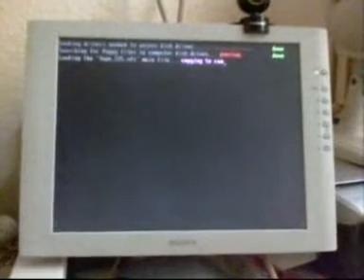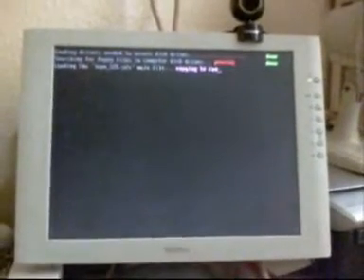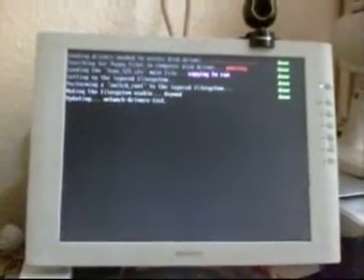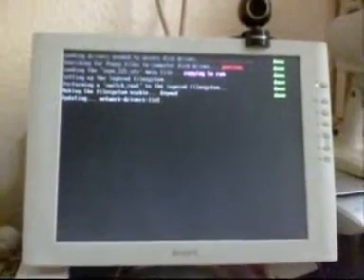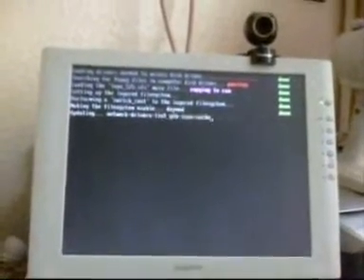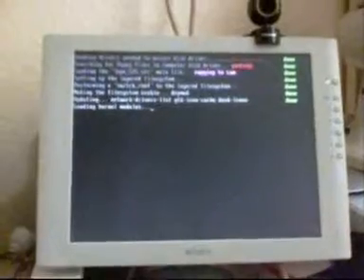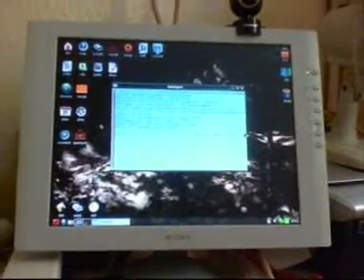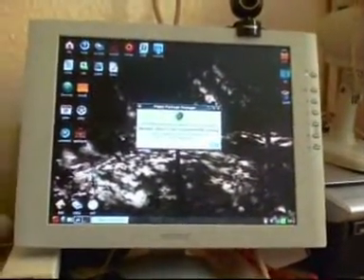Puppy Linux onto a vista computer which will not run zorin os anymore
A video on how to install and Configure Puppy Linux onto a
vista computer which will not run zorin os anymore
its also a good back up when windows goes down i did put on is
second hard drive so it can't be lost and will always be there  if windows does not work .